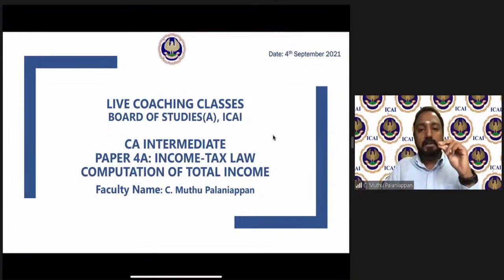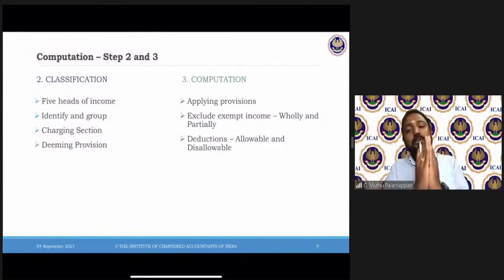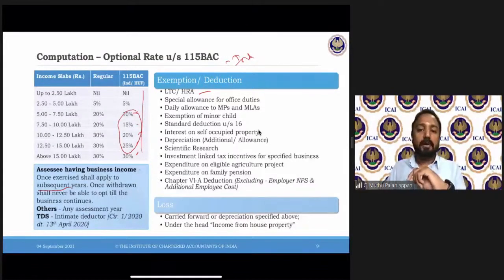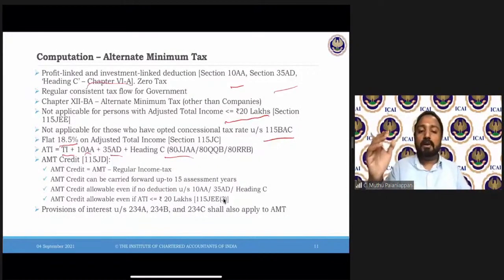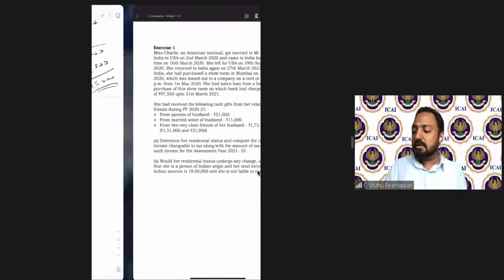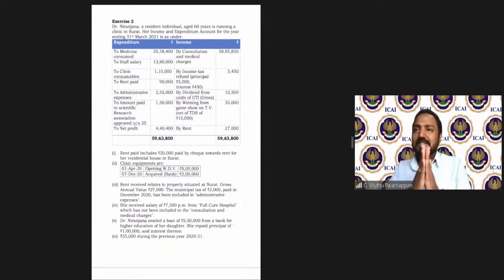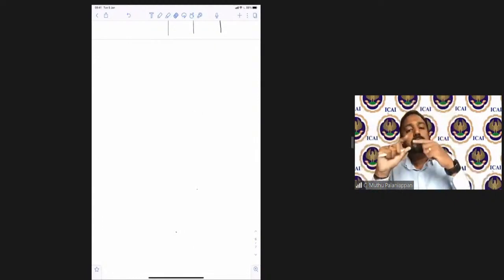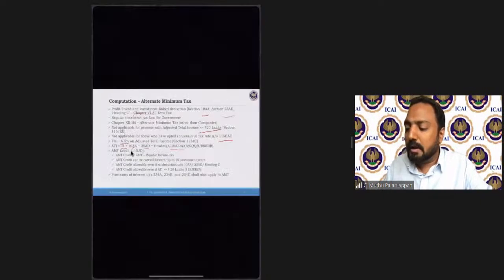Intermediate Paper-4A: ITL | Topic: Computation of total income...| Session 1 | 04 September, 2021